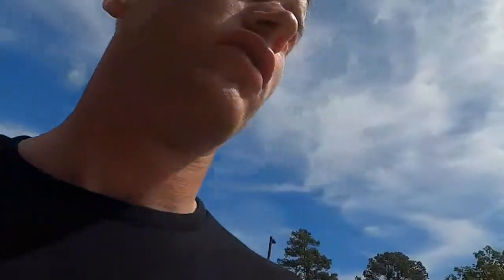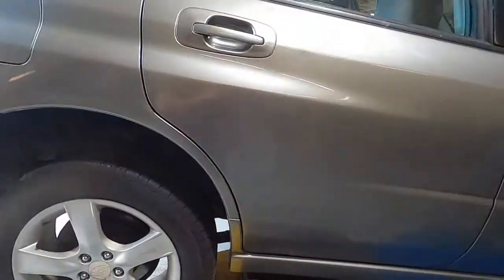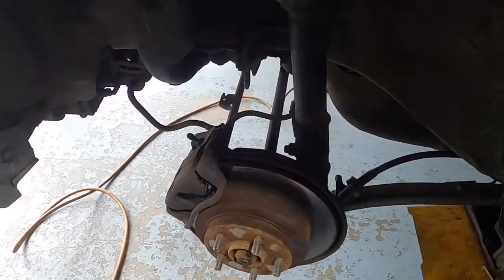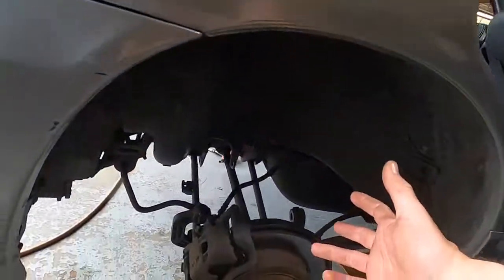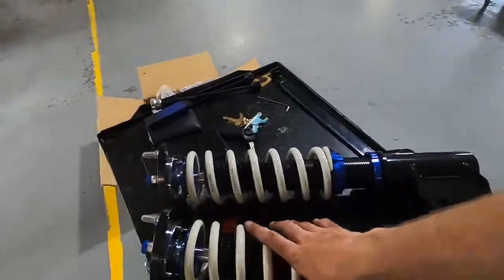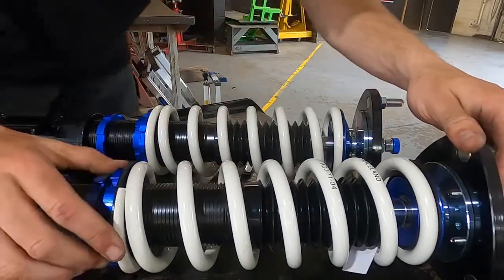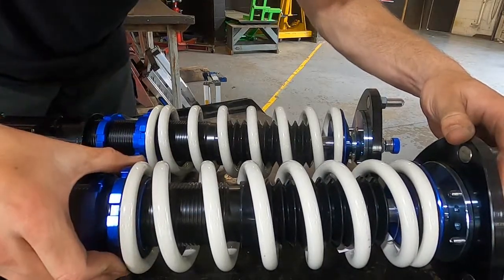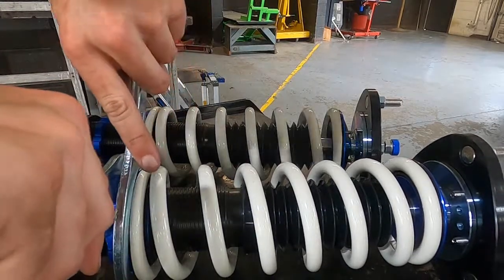Raceland Coilover Install on the Hawkeye Impreza!!!!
Installed the Raceland coil overs monotube style, they preform so well in the corners. New video about reviewing the coilovers soon!